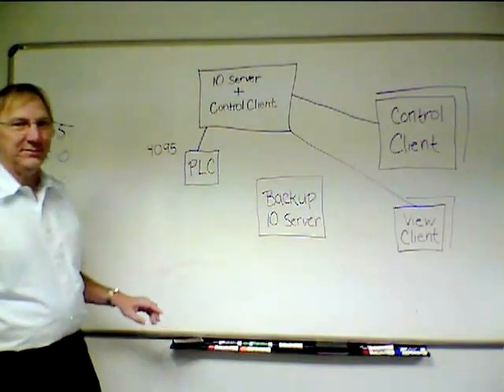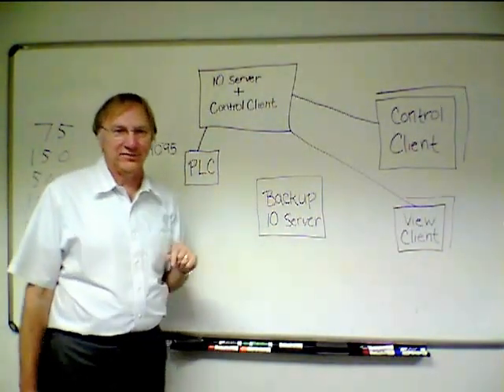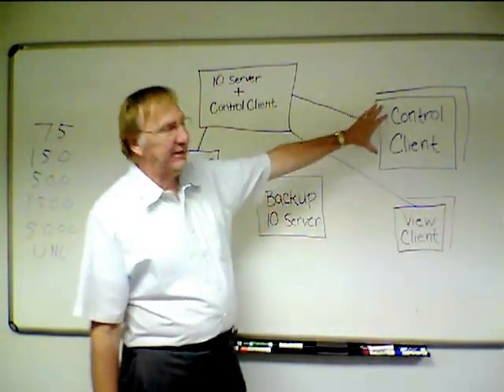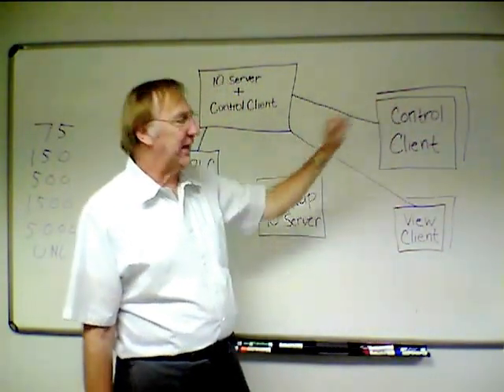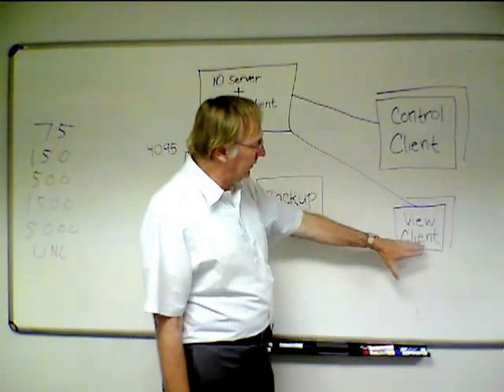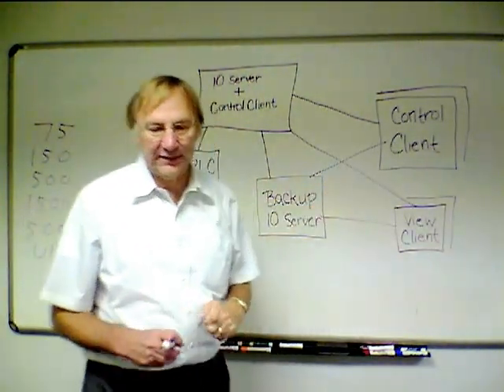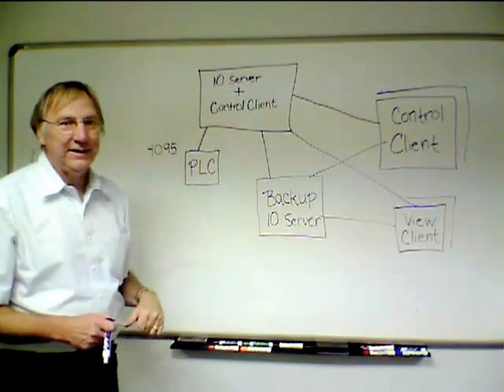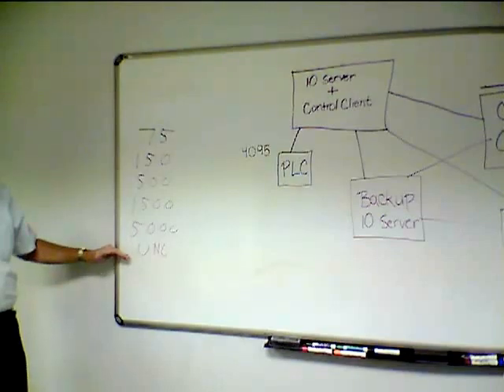How CitectSCADA Works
Proud Company engineer and product specialist, Kenneth Harper, explains how CitectSCADA works.